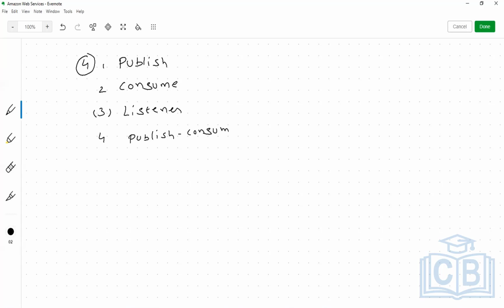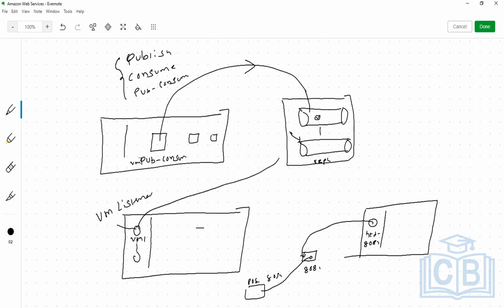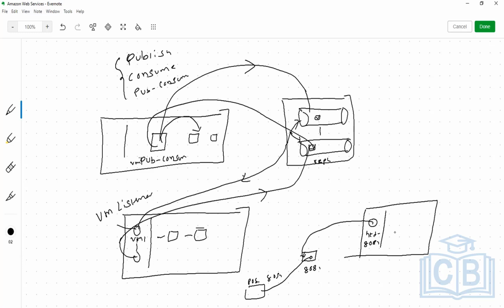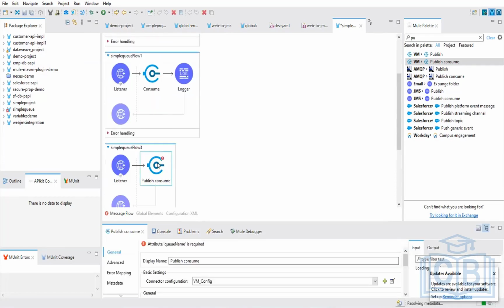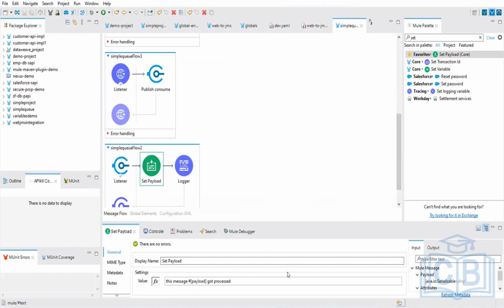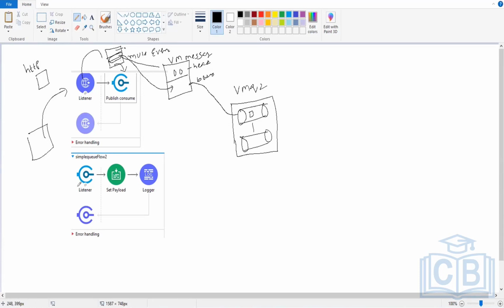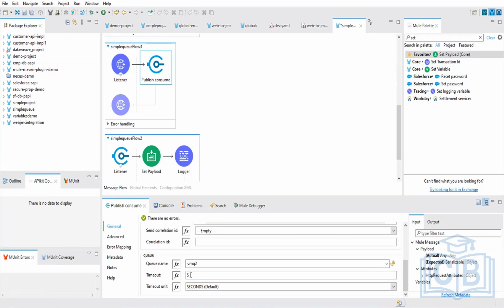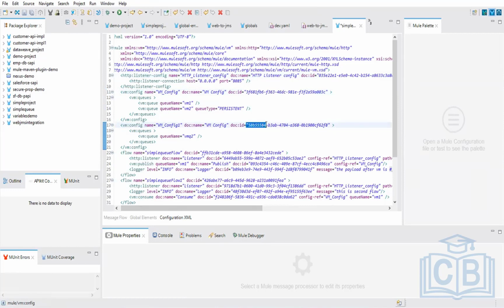Mulesoft Training | Mulesoft Tutorial for beginners | Mule Software Training | CyberBrainer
Topics addressed include: Listener and Publish Components